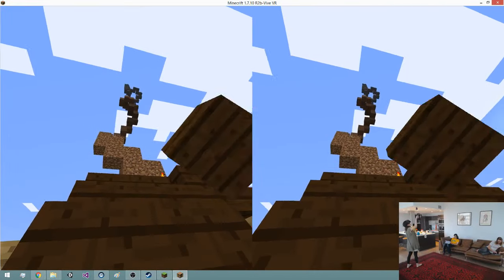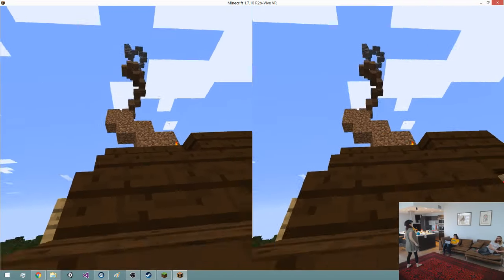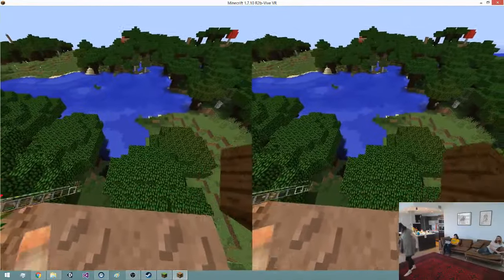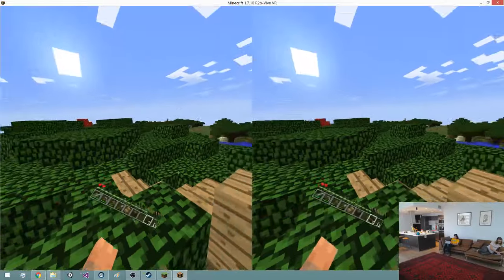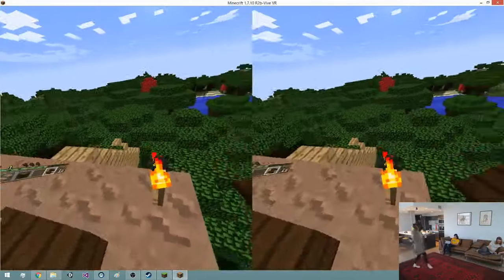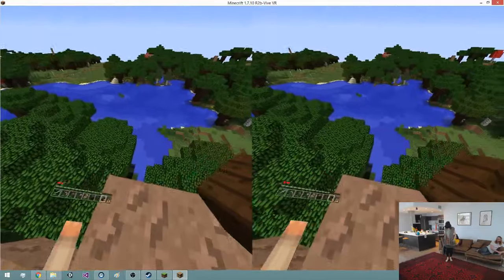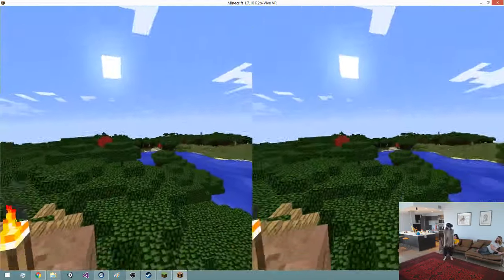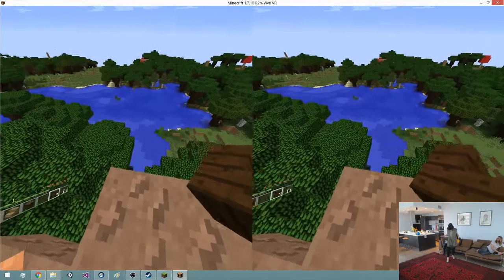Scared of heights in Minecraft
Sarah can't jump off a ledge. Minecraft in Vive room scale is scary!

Also you can watch this in Google Cardboard.